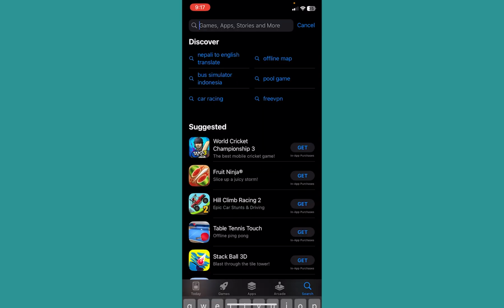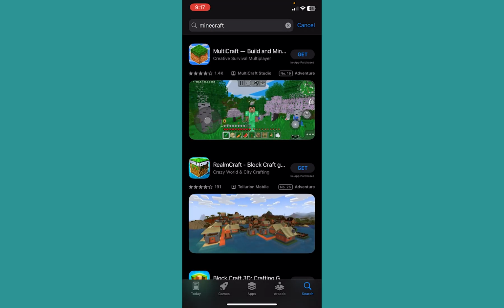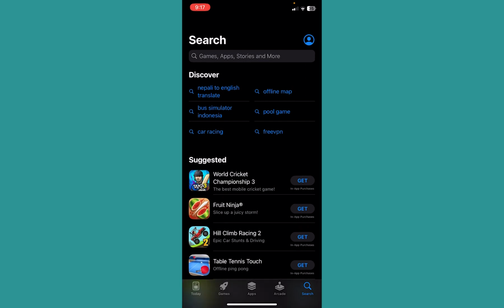How to Download Minecraft on iPhone (EASY!)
This video walks you through the step by step process of how to Download Minecraft on iPhone. Watch the video till the end and learn the steps in detail.